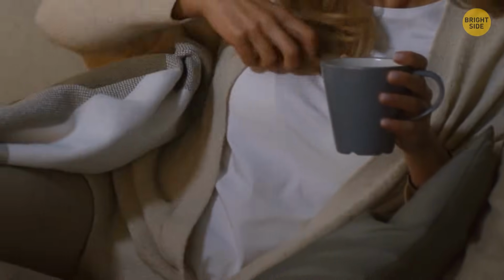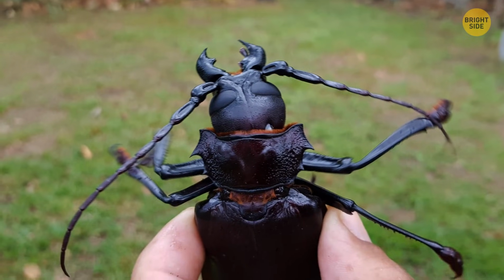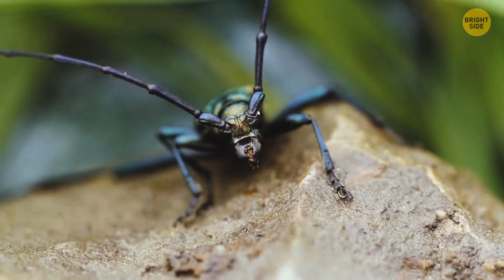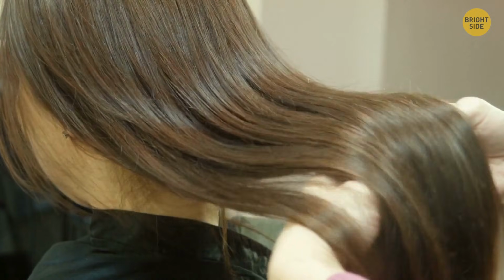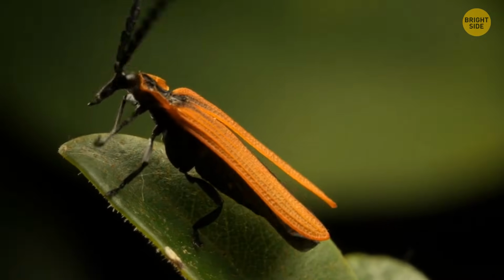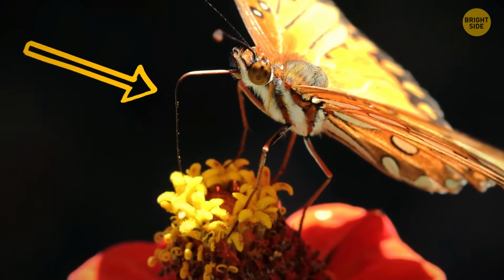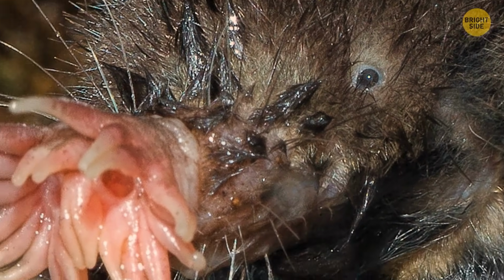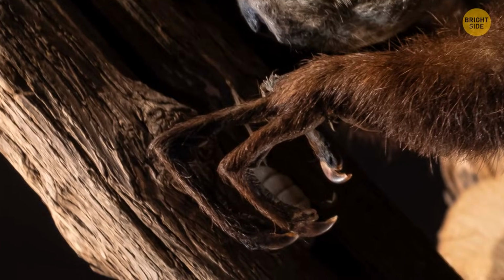15+ Bizarre Animal Facts That Will Totally Freak You Out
Imagine strolling through the grass on a warm summer day, and suddenly, you spot a bunch of tiny, creepy crawlies like centipedes and millipedes. They're lurking right under your feet, but don't be too quick to squish them! These critters might look eerie, but they play important roles in ecosystems by breaking down dead plant material and keeping the soil healthy. But if you come across these unsettling insects, maybe take a step back - they could be more dangerous than you think!